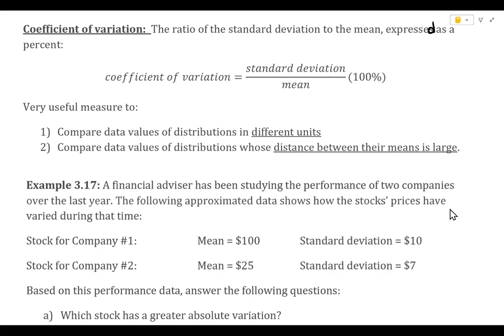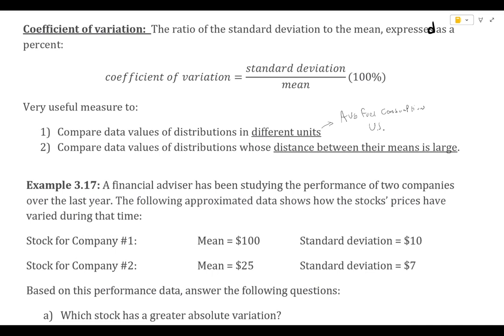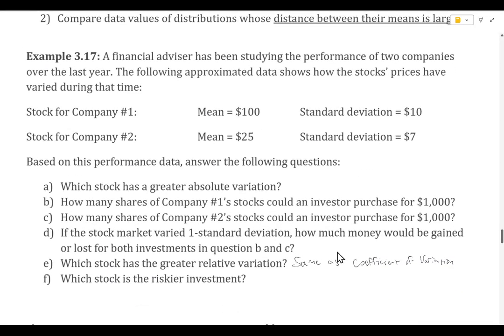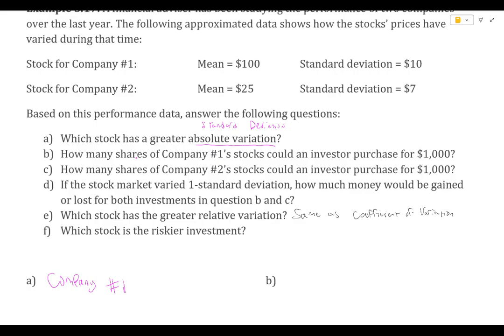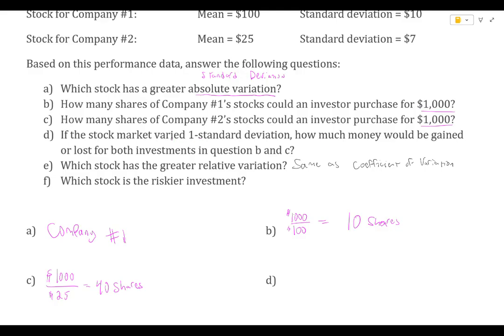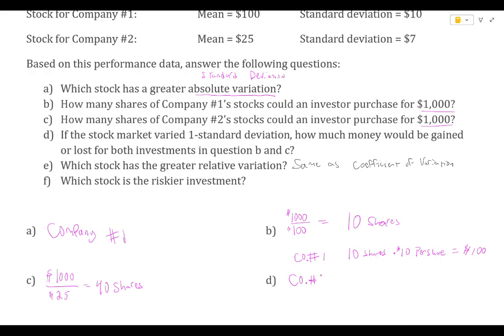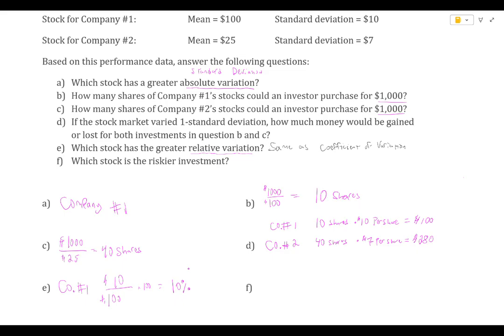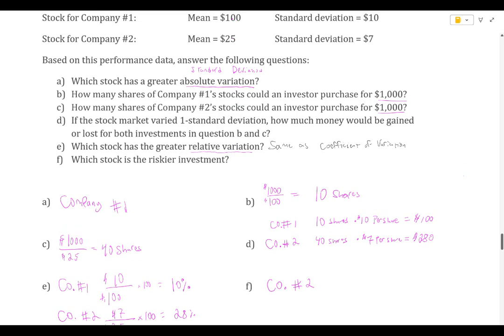3.13-Coefficient of Variation and comparing two investments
This video explains how to use the coefficient of variation to compare how two different data sets with different measurements can be compared using coefficient of variation.